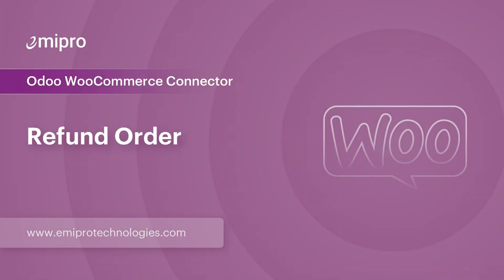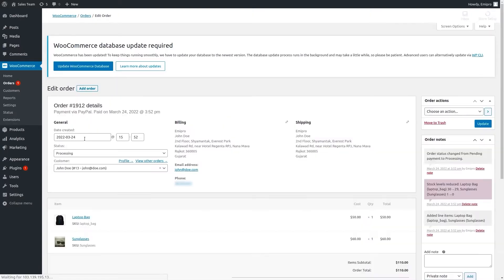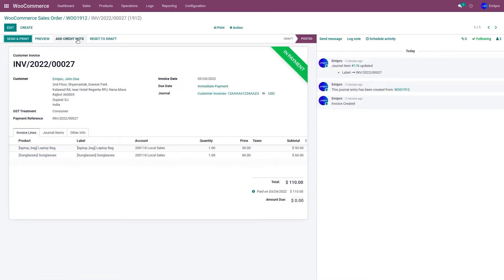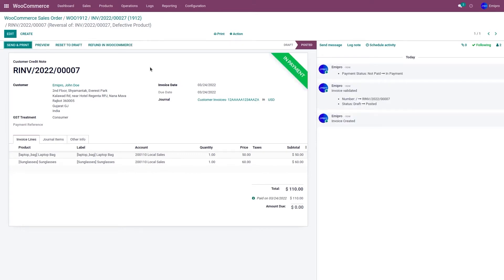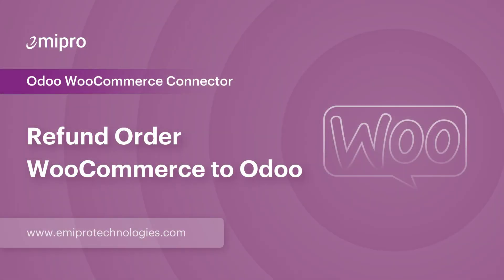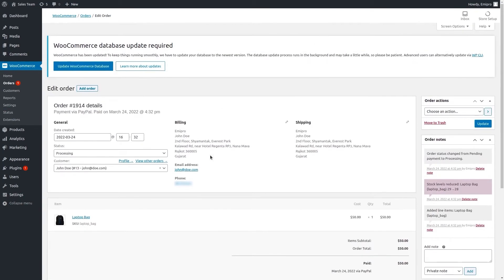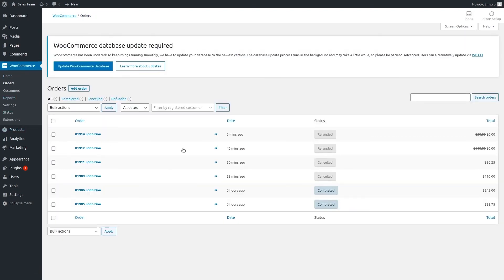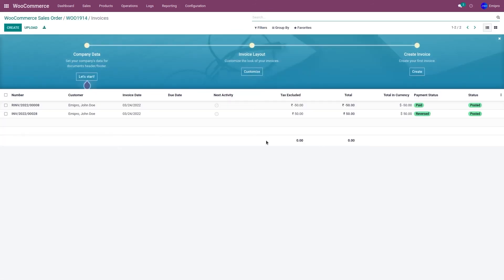Refund Order | Odoo WooCommerce Connector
In this video, we will discuss about how to refund an order in Odoo and update in WooCommerce and also refund the order in WooCommerce and automatically update in Odoo.

0:00 - Intro
0:13 - Refund Order from Odoo to WooCommerce
1:43 - Refund Order WooCommerce to Odoo